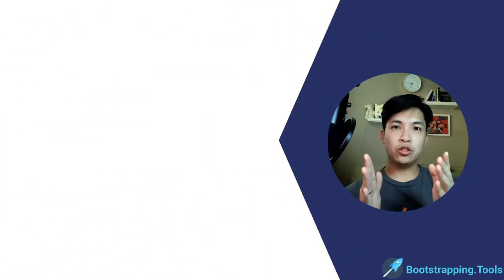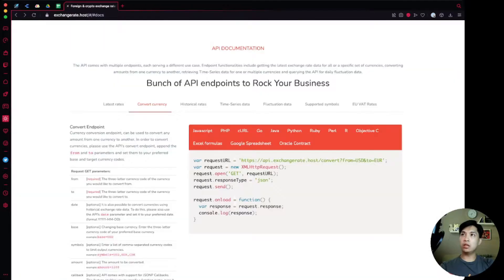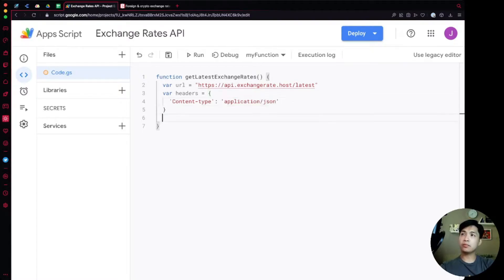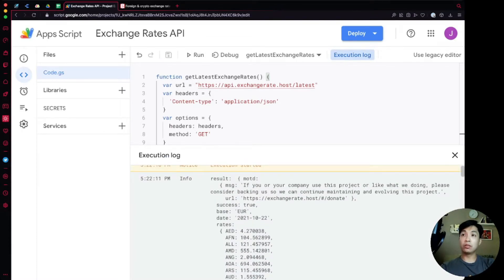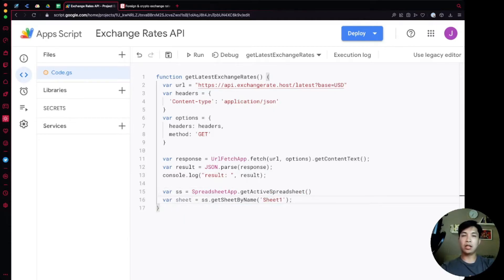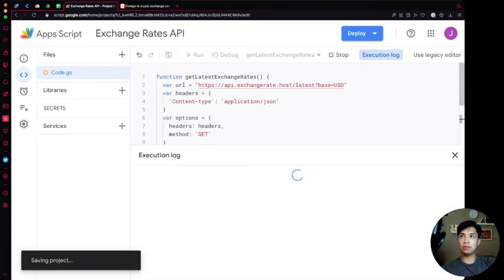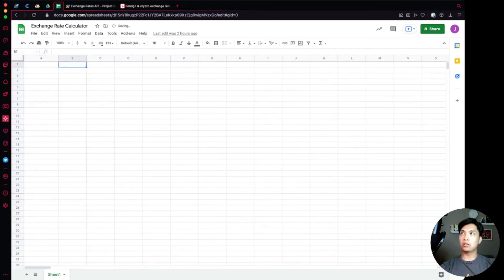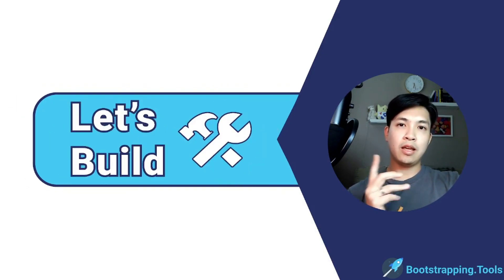Importing Currency Rates into your Google Sheet in 10 min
Google Apps Script is a powerful free Google product that lets you write scripts to customize and automate your workflows.

In this video, we're going to set up a script to pull the latest currency exchange rates from the exchangerate.host api. Once you have this set up, you can create a trigger to pull in the latest exchange rates on a daily basis so that you can incorporate it into your other Google Sheet reports - or even in another application if it is using data from a Google Sheet.

0:00 - Intro
0:50 - Topic
1:52 - Reviewing the ExchangeRate.host API
2:55 - Setting up our Script
5:37 - Specifying the Base Currency
9:00 - Converting the Rates into an Array
10:11 - Writing the exchange rates into Google Sheets
11:05 - Creating a Trigger
11:30 - Wrap up

For other videos walk-throughs using Google Apps Scripts, check out our dedicated playlist specifically for automating various tasks and workflows

ExchangeRate.host is a free resource available to everyone. If you do like the service, please help them out and donate to them so that they can keep the API running.